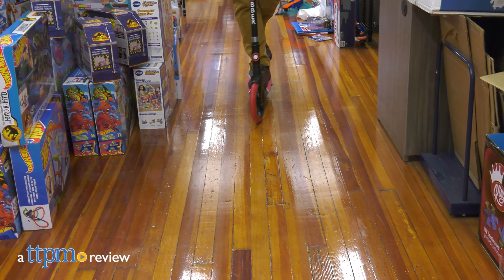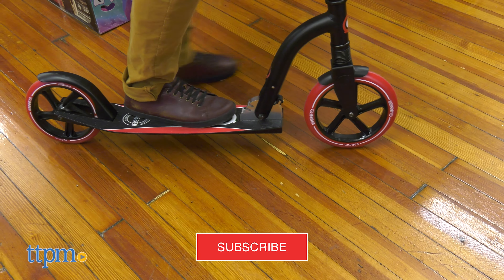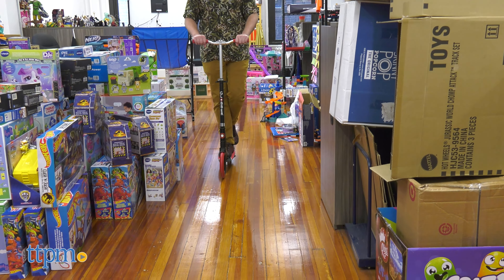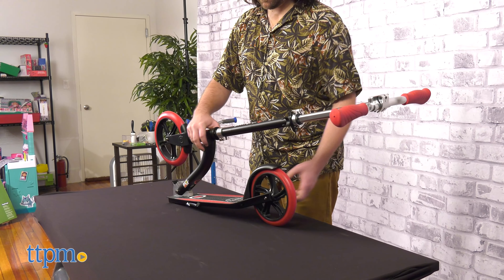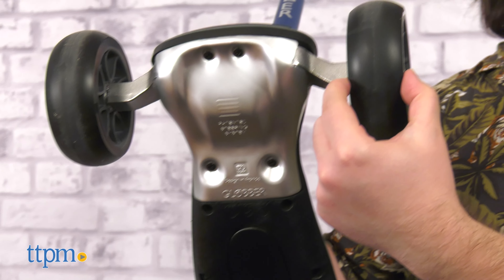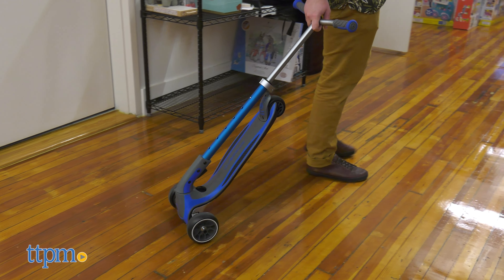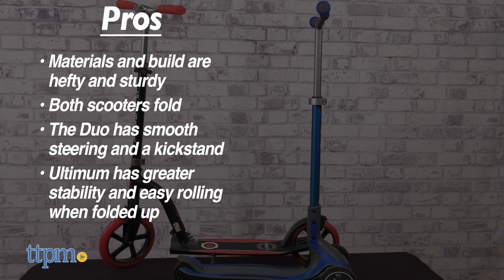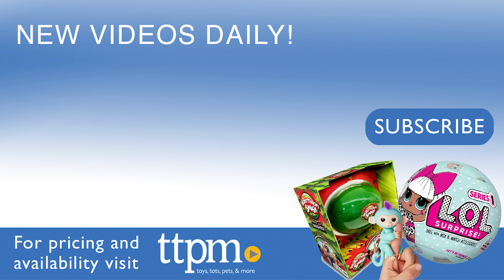Ultimum and NL 230-205 Duo Big Wheel Scooters from Globber Review!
In today's review we’re taking a look at the Ultimum Scooter, and the NL 230-205 DUO Big Wheel Scooter both from the delightfully named Globber. Take a ride with us and see the benefits of each one! For full review and shopping info

Product Info: The Globber NL 230-205 Duo Big Wheel is a very robust scooter with large wheels, grip tape on the footrest, 3 T bar heights, a kickstand, and a folding feature. The Globber Ultimum scooter is lighter in weight, has 3 wheels that are smaller but wider than the Duo. It has 6 T bar heights and can also fold up.